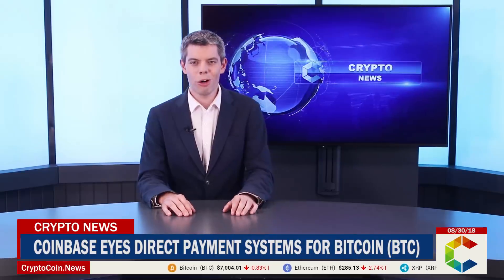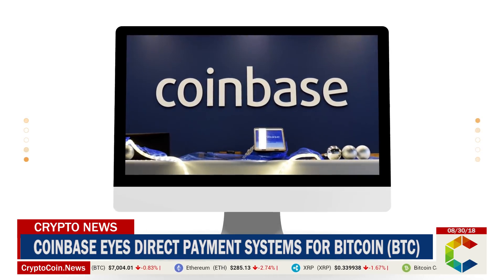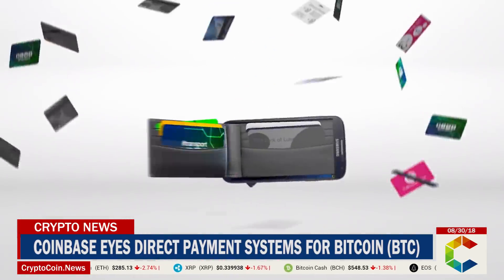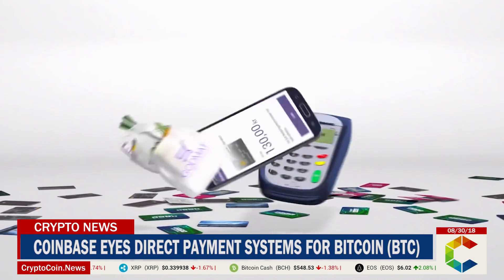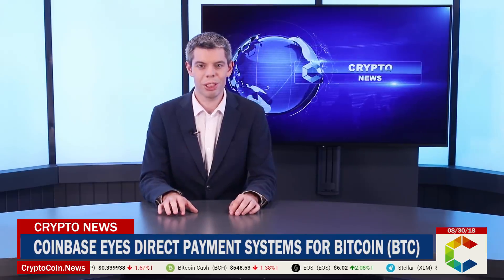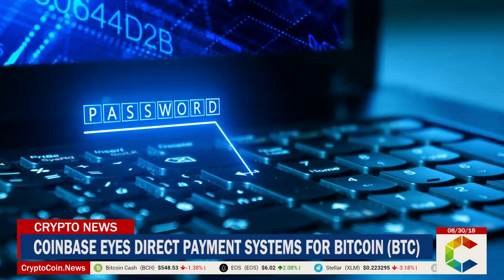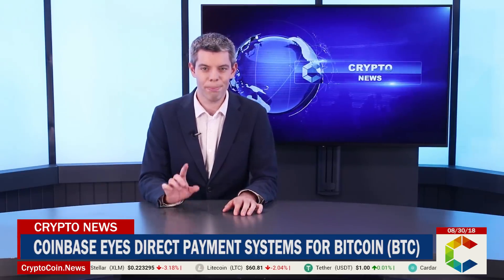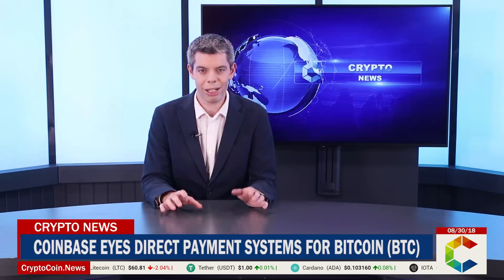Coinbase Eyes Direct Payment Systems For Bitcoin (BTC)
As more innovations in crypto mining take place, so more features come into play to allow players to enjoy streamlined trade. Coinbase, on the other hand, has filed for a patent to help online buyers carry out secure payments direct from their Bitcoin wallets.

The patent highlighted the issue of buyers having to compromise on the security of their private keys, the codes that users deploy to open their cryptocurrency wallets. They are personal and not public. Security keys are like the personal safe.

Part of the patent states:

“The current systems do not address the issue neither do they proffer a solution to on how to maintain security over private keys. As a result, customers are to check out on a merchant page and make payments using their wallets.”

With the new system, buyers will no longer have to pay for using their wallets. Instead, they will make payment directly in a critical process which encrypts private user passphrases into a master key during checkout.

Consequently, this will reduce the cases of private keys being stolen. The master key will be the center point encrypting private keys and transaction signing. After the master key is used, it gets deleted.